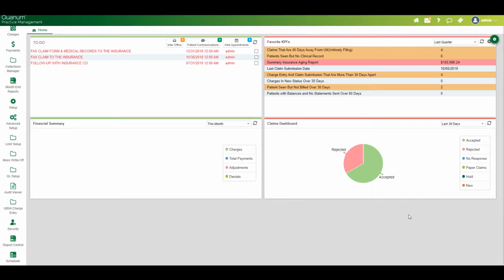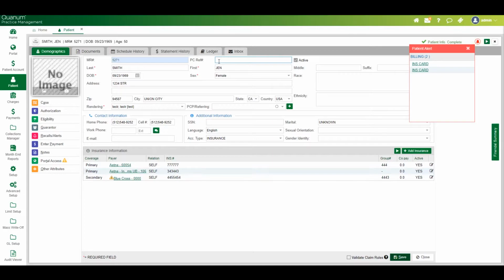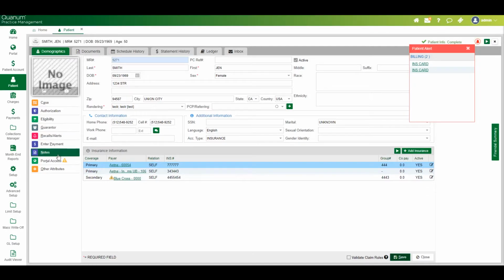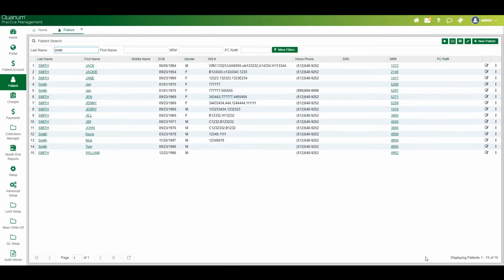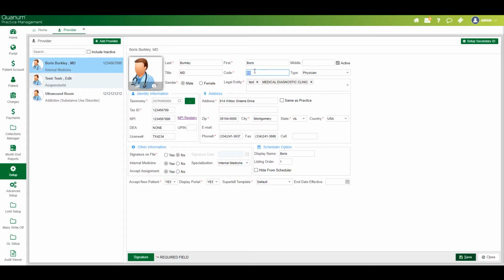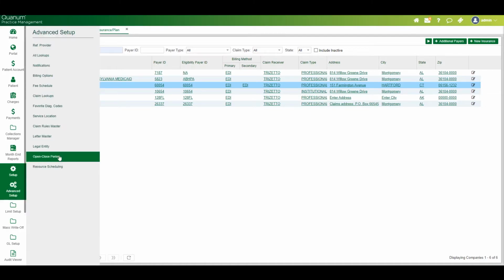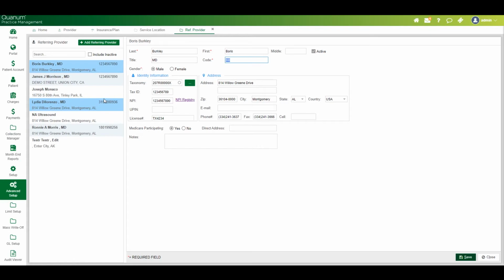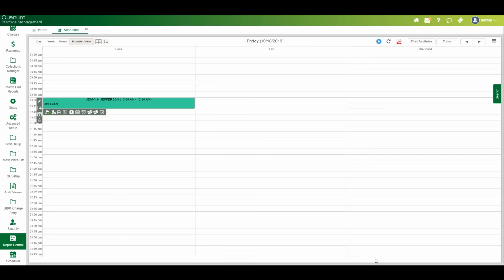6. FAQ - 2 (Operator Webinar - 1)